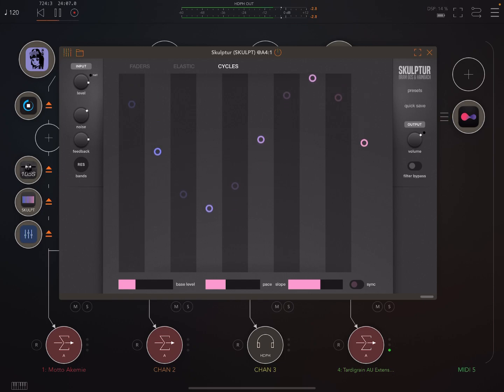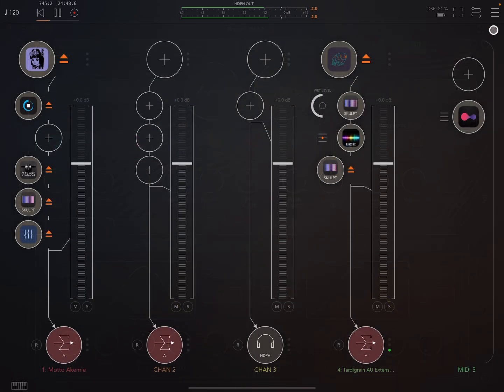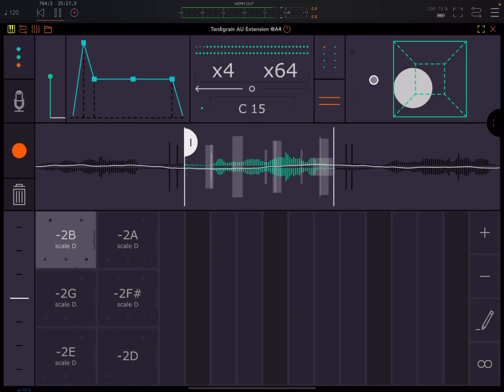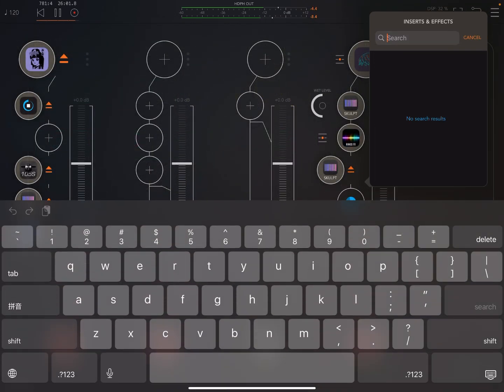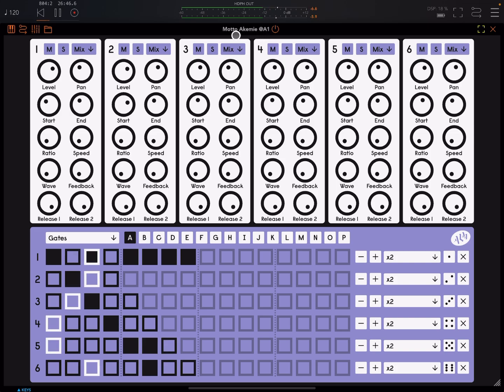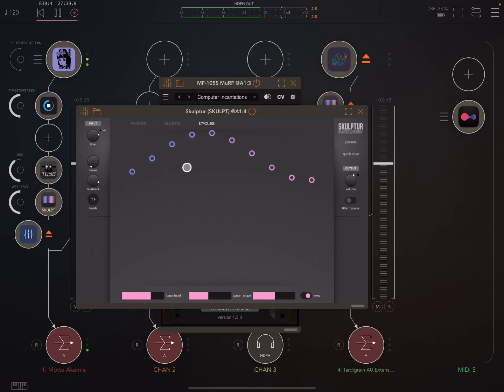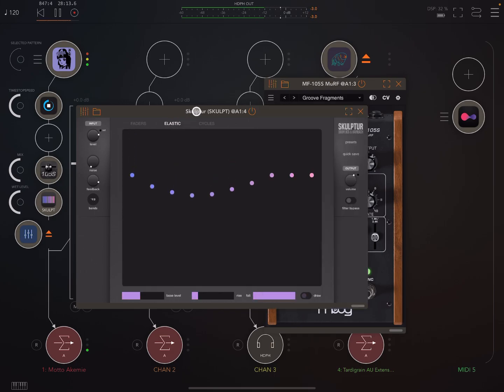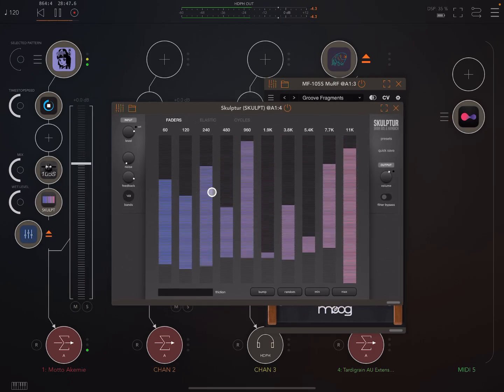Hainbach x Bram Bos Skulptur // 3 Creative Tips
Skulptur is the new performance-oriented filterbank app from Hainbach and Bram Bos. It works on Mac, iPad and iPhone, standalone and AUv3. Cheers! Gav

If you are a regular viewer of this channel, help me keep going please, as YouTube ad revenue is tiny. There are many easy ways, thanks!